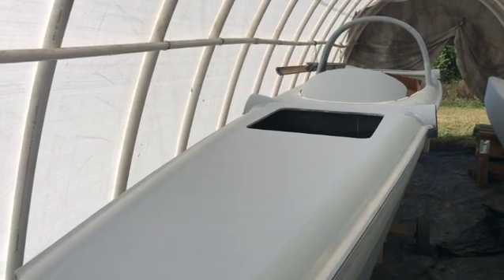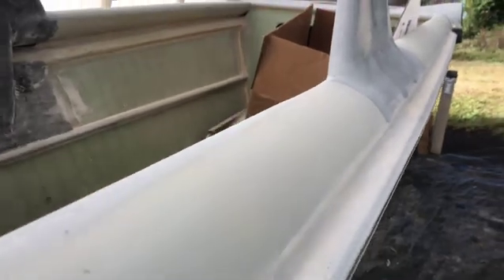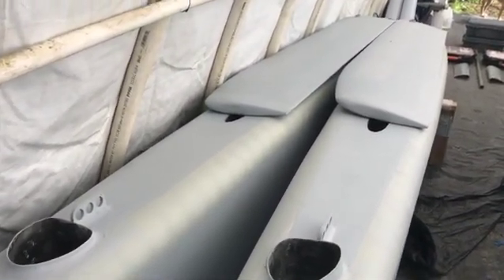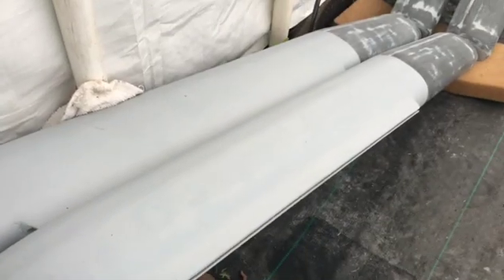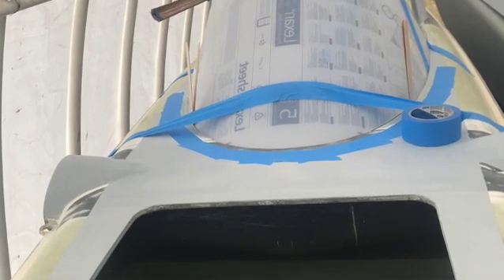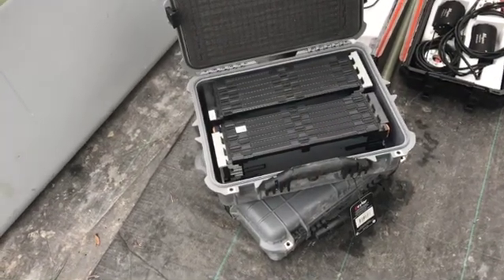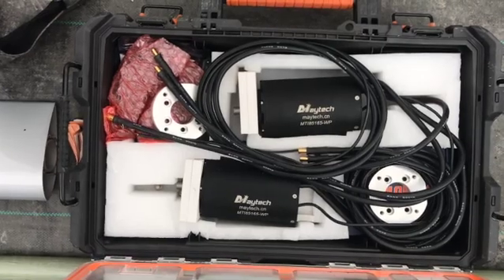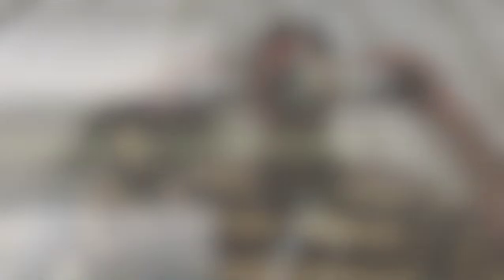ETK Propulsion system/build update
An update on the build of an Electric Trimaran Kite Boat, featuring a focus on power and motors